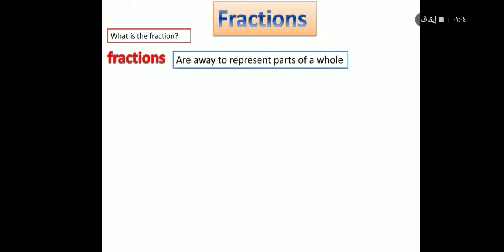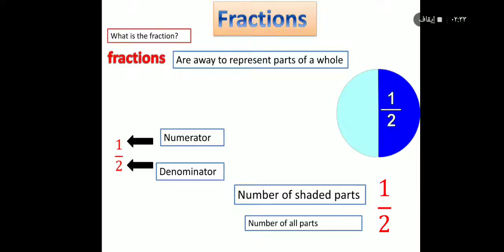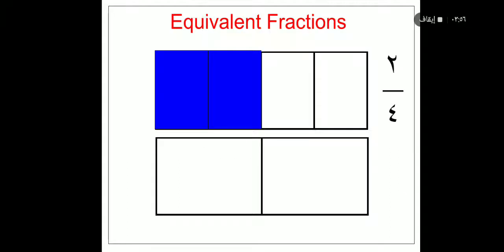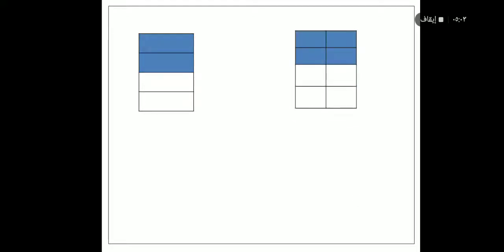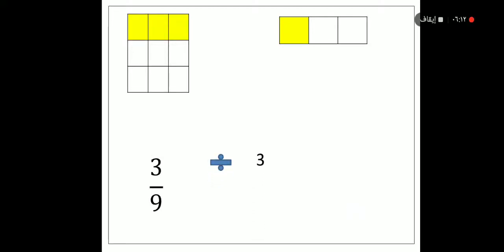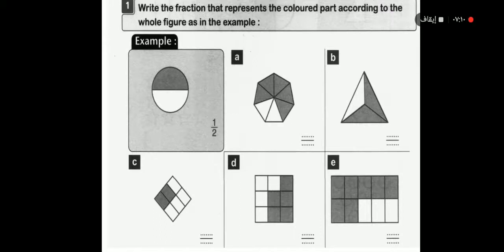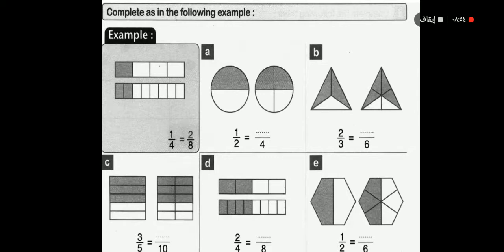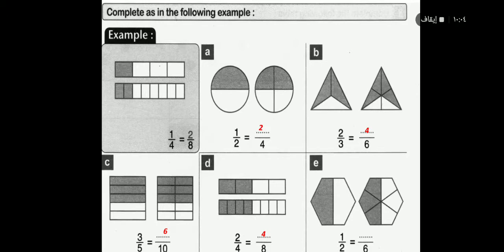الدرس الأول لماده الماث الصف الرابع الابتدائي الفصل الدراسي الثاني fractions grade 4 Second term ❤️